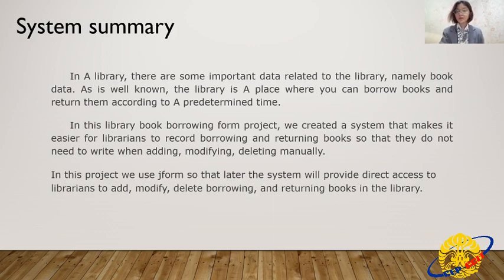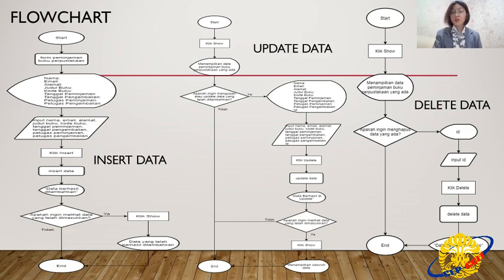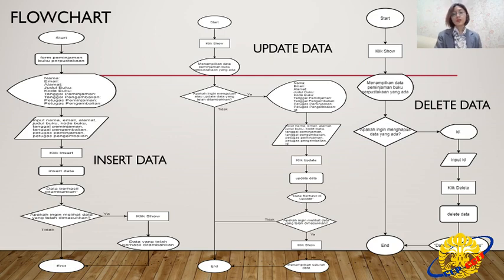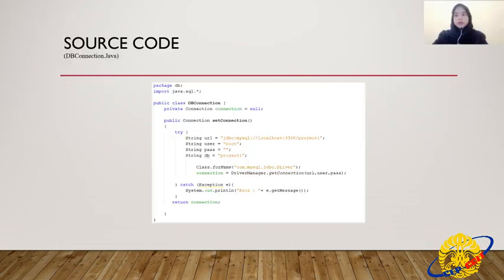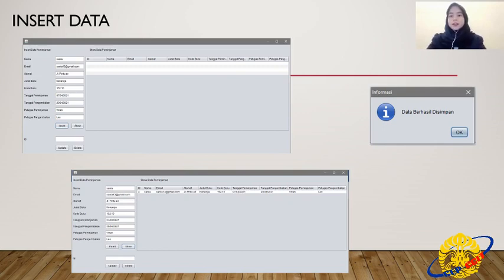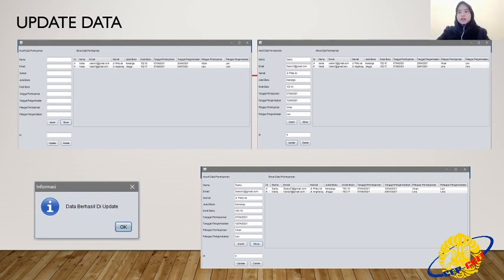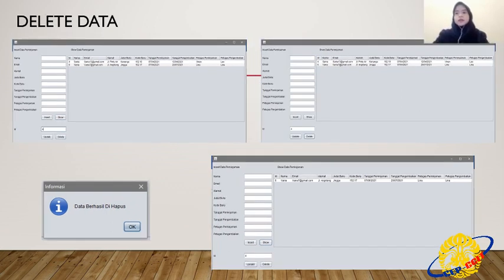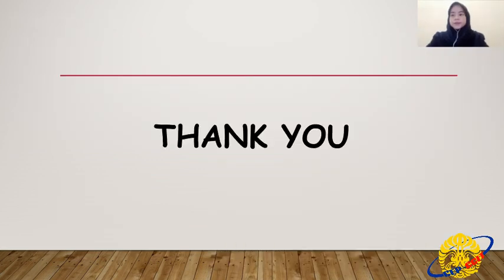4SC8_ISA_Library Book Borrowing Form_Group 4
Group member :
1. Novridayanti
2. Syarifah Aini

Title : Library Book Borrowing Form